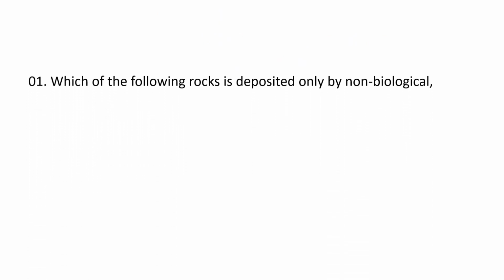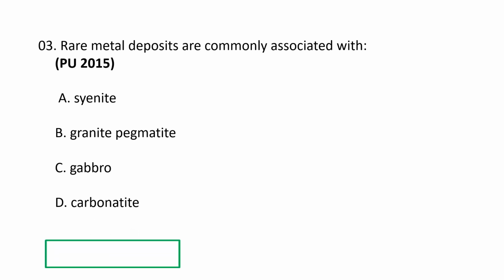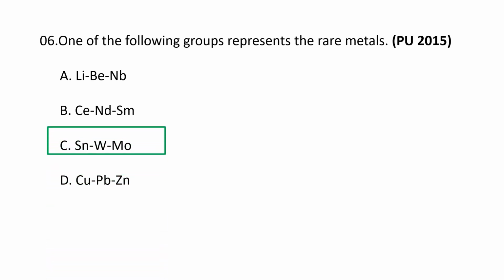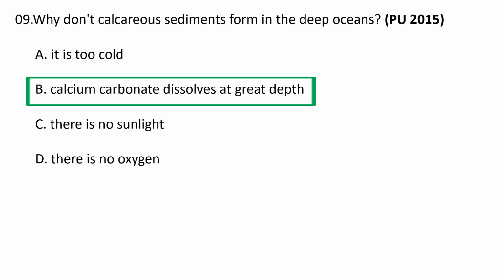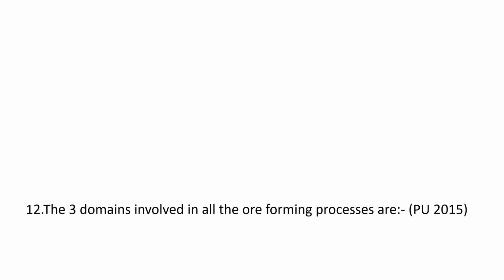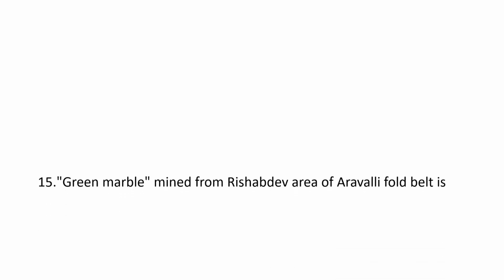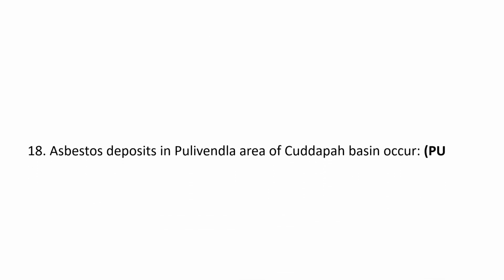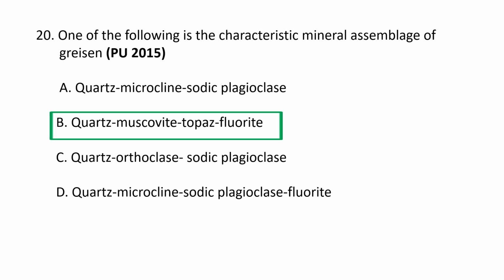Pond Earth Sc 2015 Set 3